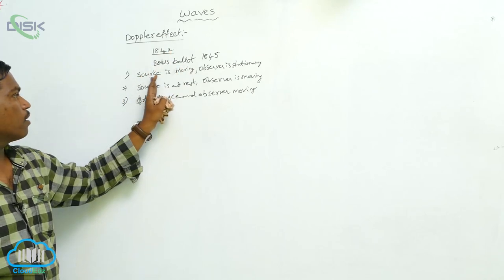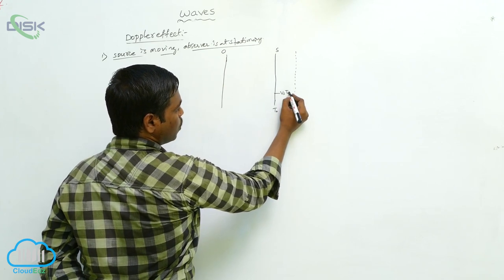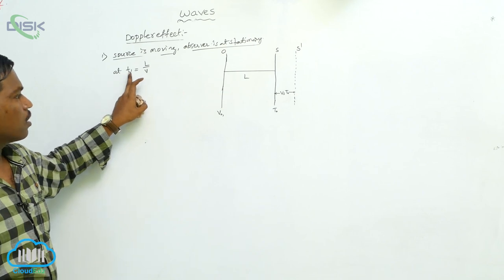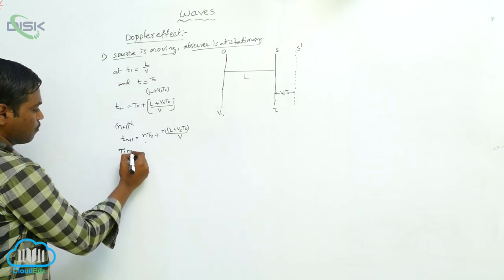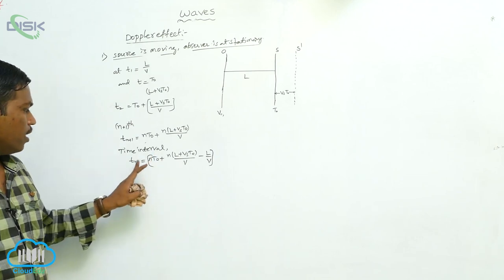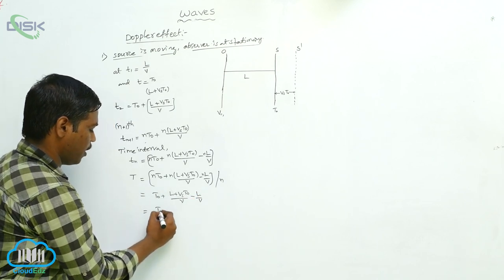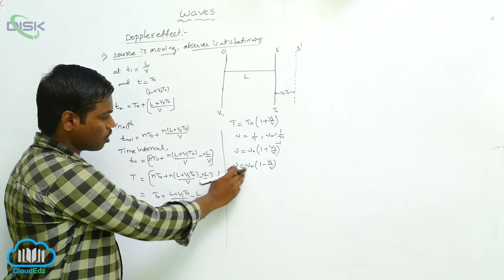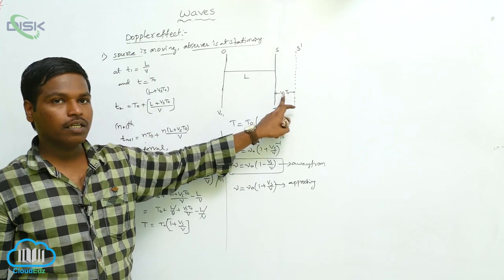Doppler Effect || Source is moving and observer at stationary || Disk Telangana